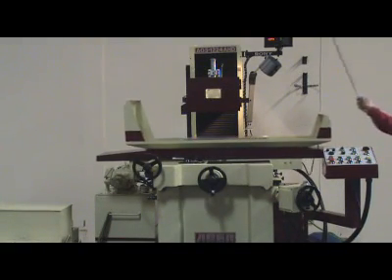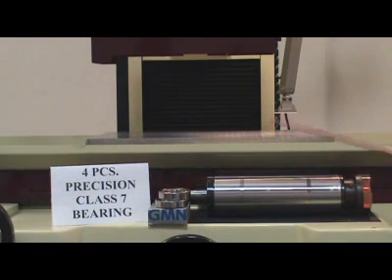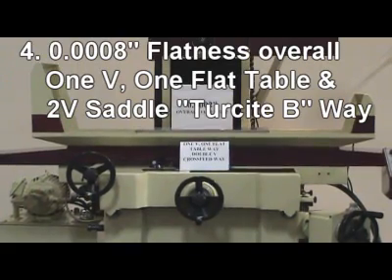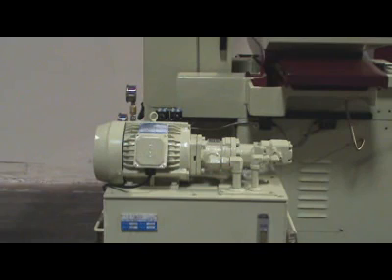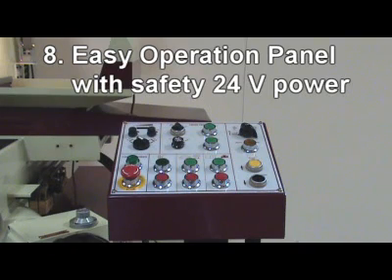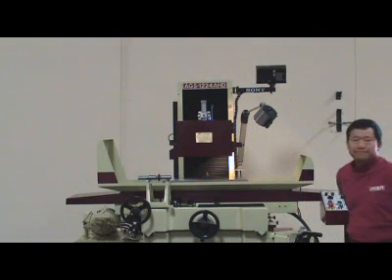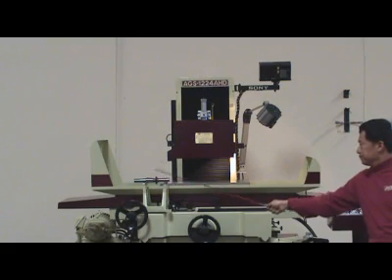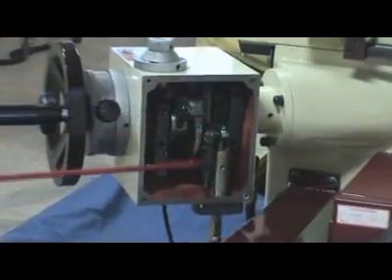ACER AGS-1224AHD Surface Grinder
ACER AGS-1224AHD Surface Grinder video.  Choose from our wide selection of precision automatic/manual surface grinders.